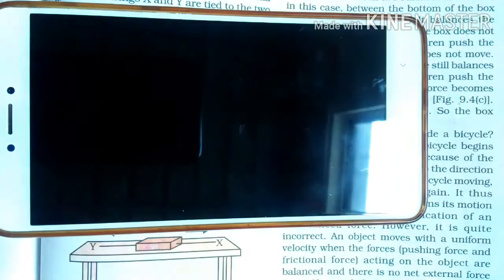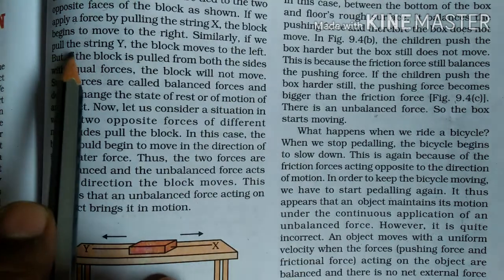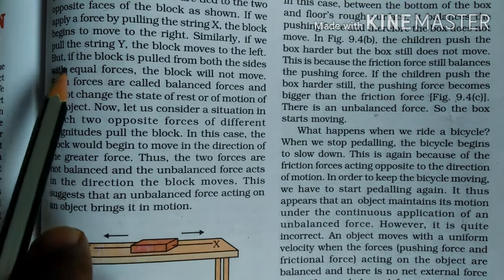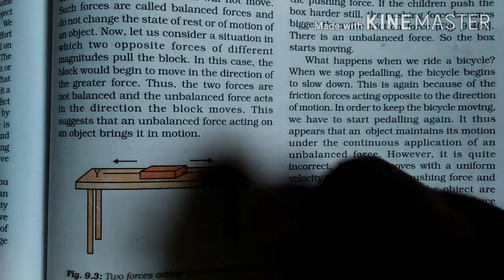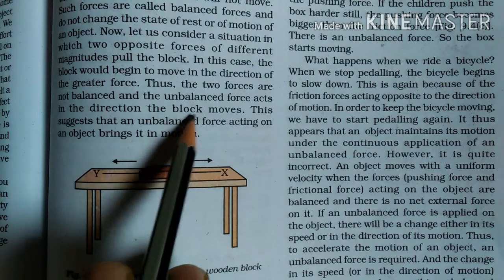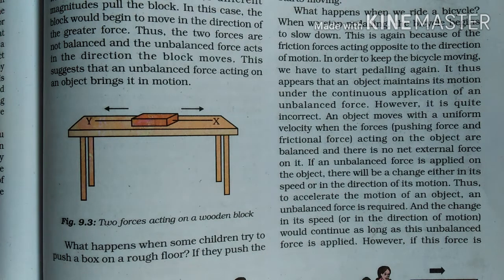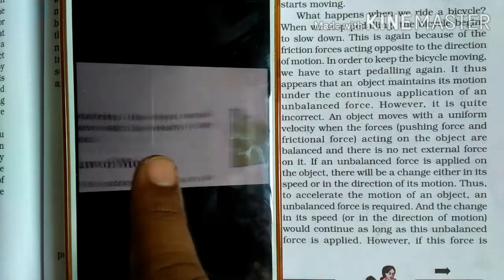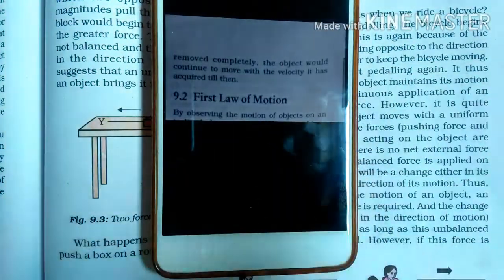Class 9th NCERT Science Force and Laws of motion (Part-2) Day-2